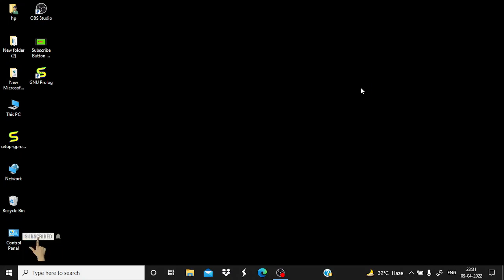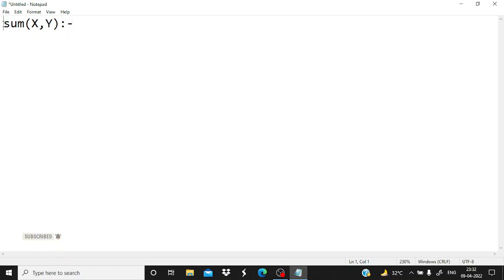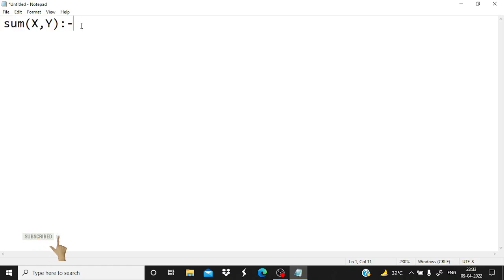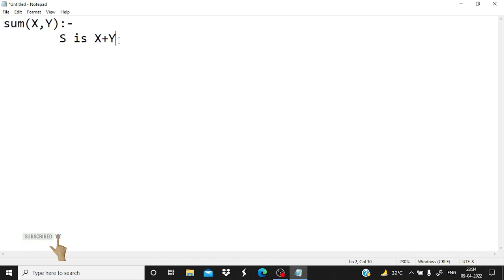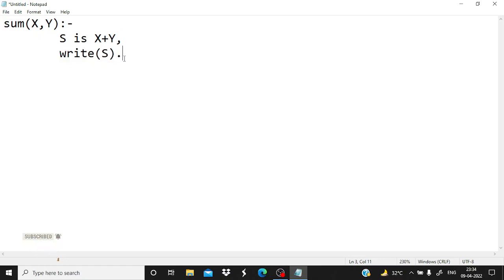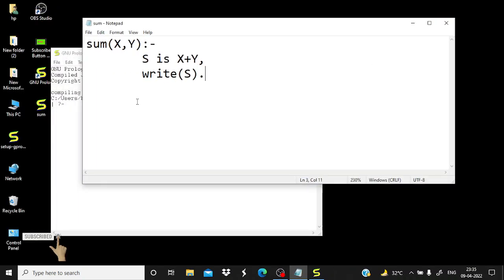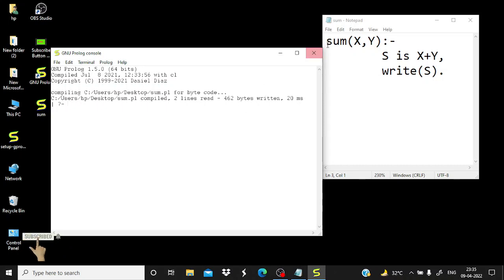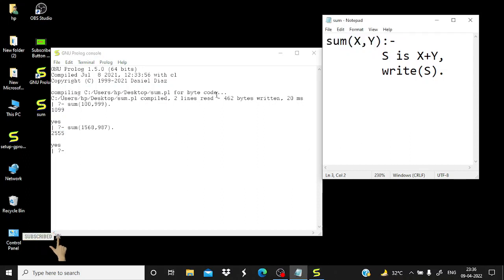How to find sum of two numbers using Prolog || sum in Prolog || Arithmetic Operator in Prolog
This video covers how to find sum of two numbers in Prolog.

Hello All,
This is Renu Singh. Here I am helping you in learning Prolog for Artificial Intelligence Lab.

If any doubt, complaint or suggestions then please comment. All suggestions are warmly welcomed:)